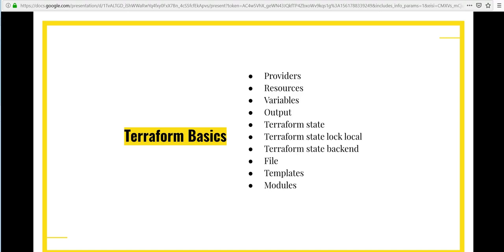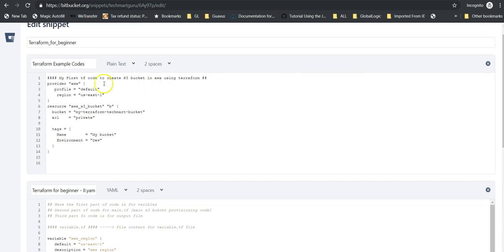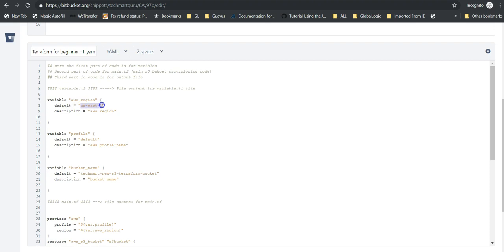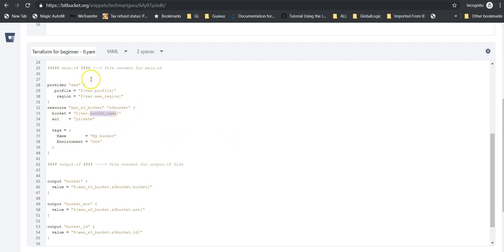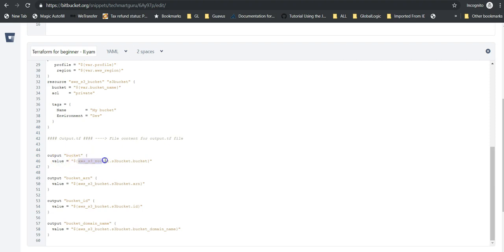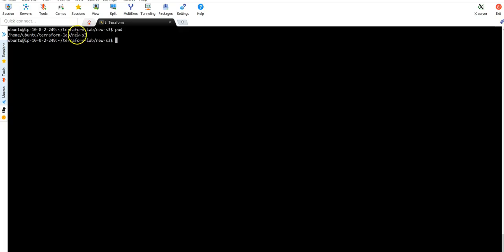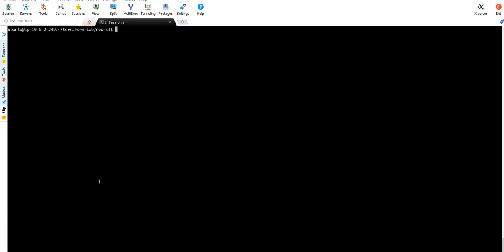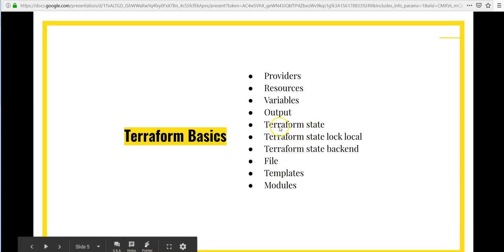Terraform Variables & output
This video will help you to understand the variables & output in Terrafrom